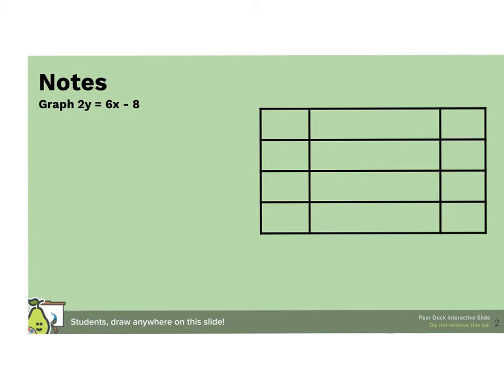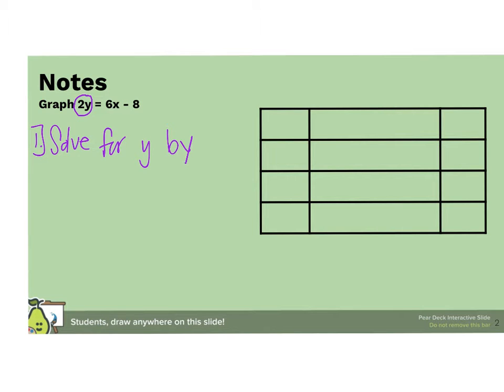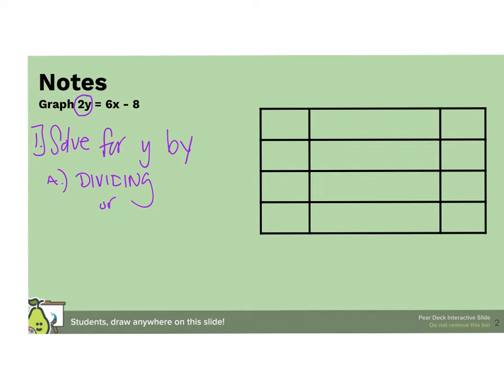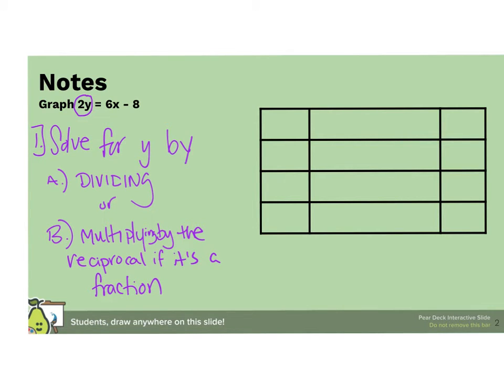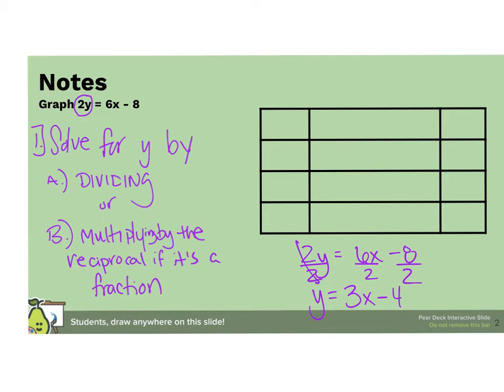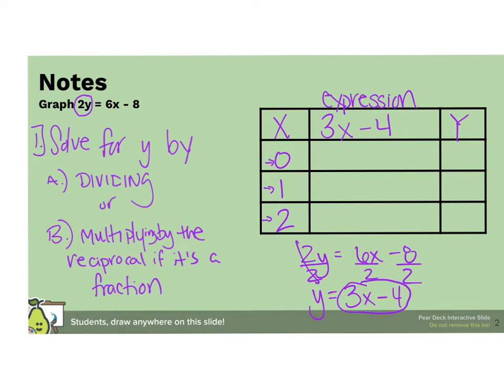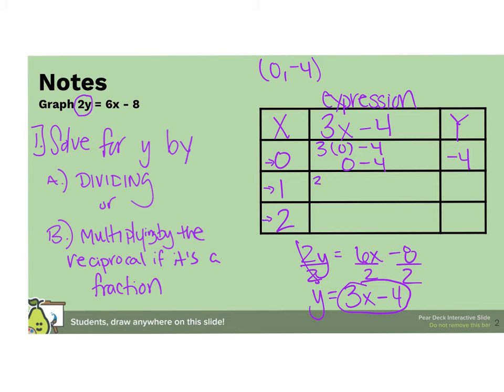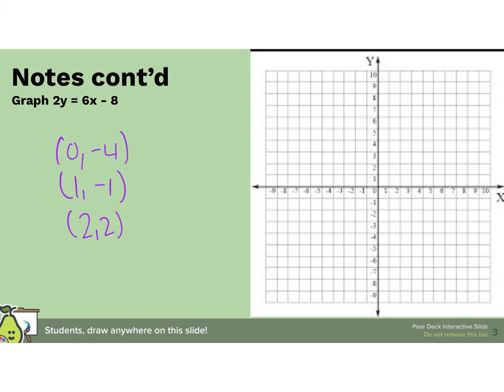U3 Graphing Review Pt.2 Notes